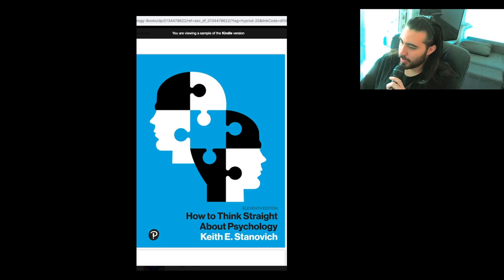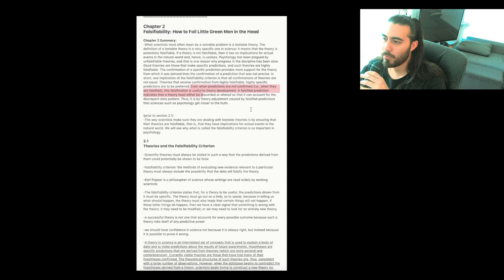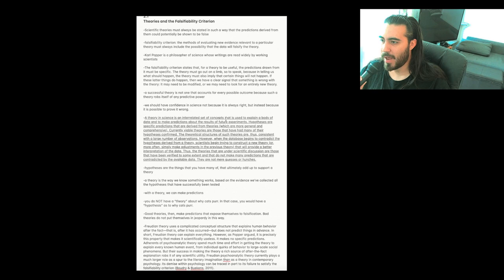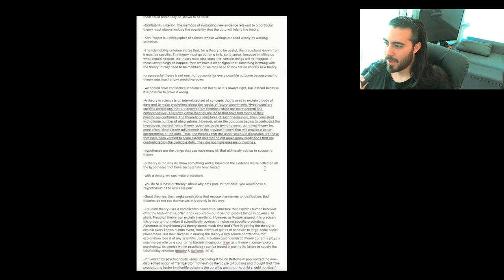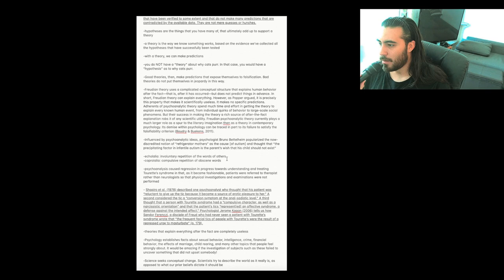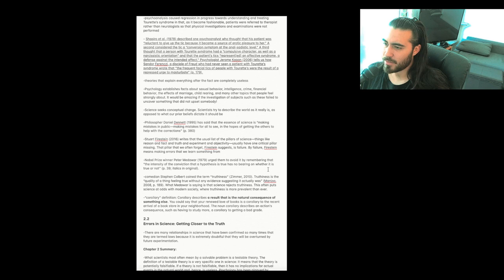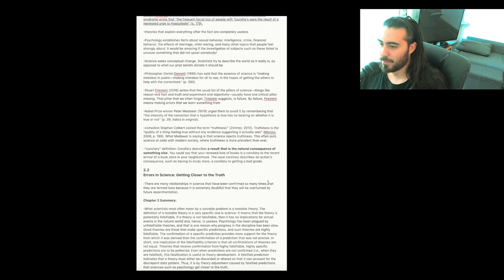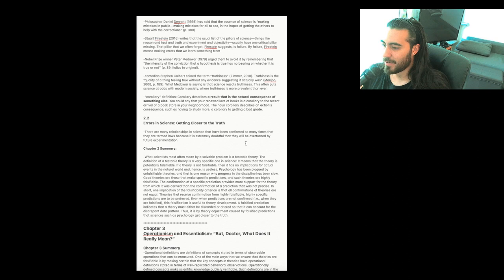How To Think Straight About Psychology Chapter 2 Notes, Summary, Study Guide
from the book How To Think Straight About Psychology 11th Edition, by Keith Stanovich. These notes represent the ideas in chapter two that seemed most important to me. This book was recommended by a Reddit user who was asked which book they would recommend to undergraduate psychology students who are going into grad school should read.